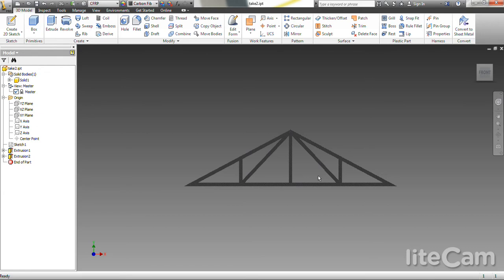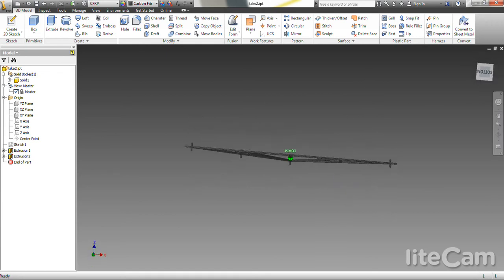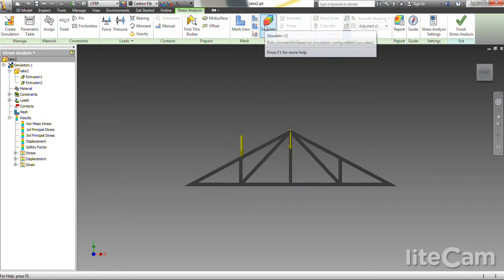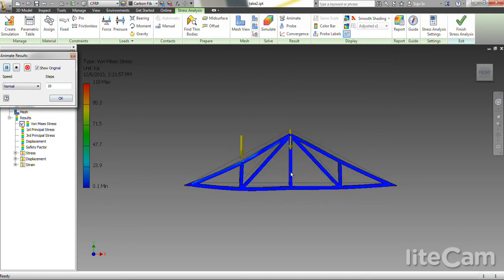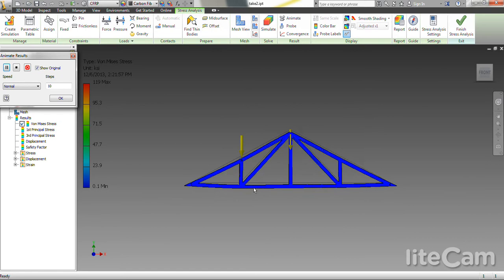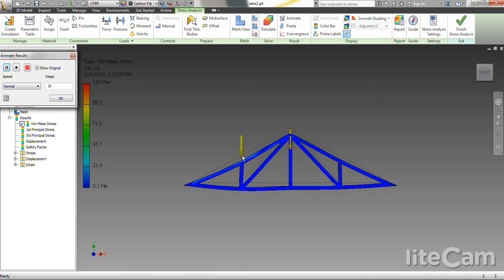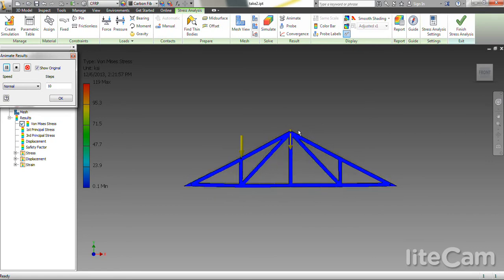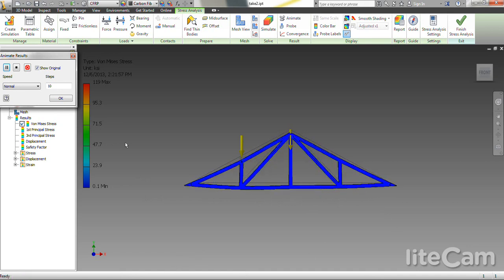Truss simulation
Simulation of a truss in Autodesk Inventor.